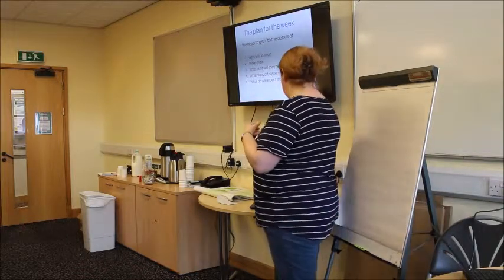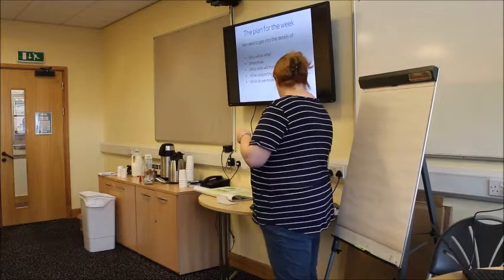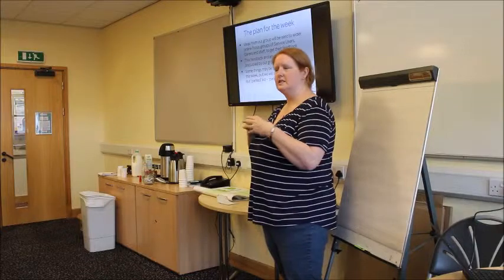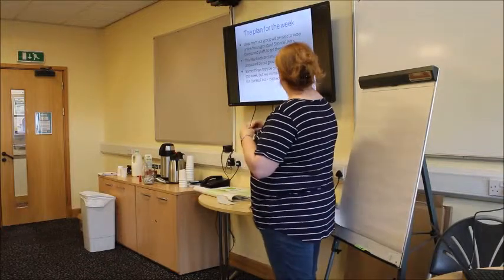Sarah Keetley @NTW outlines what to expect from workshop 1